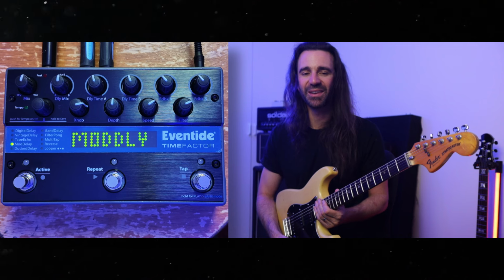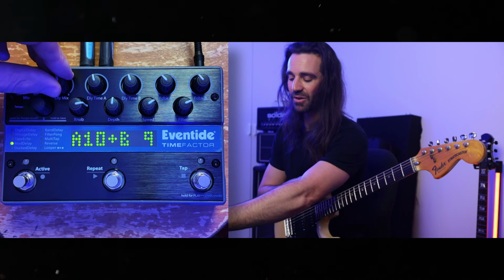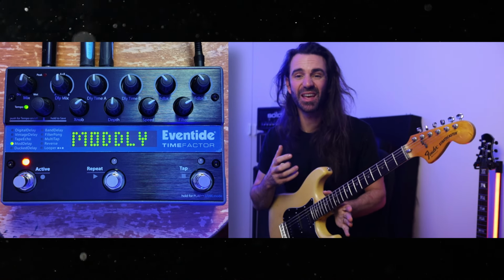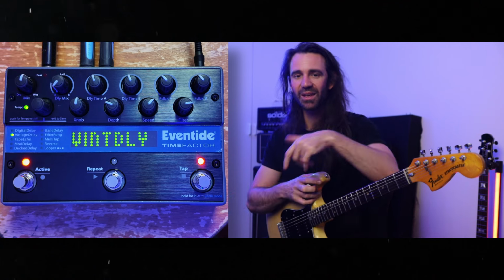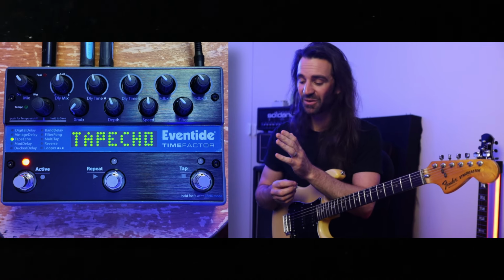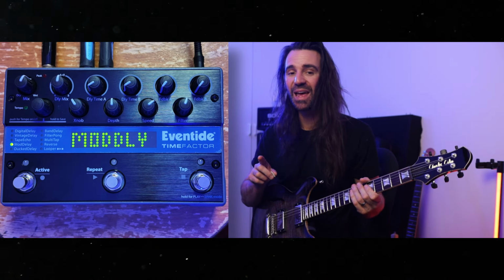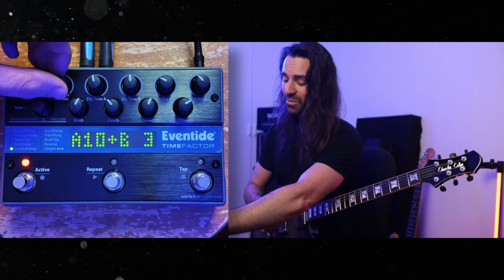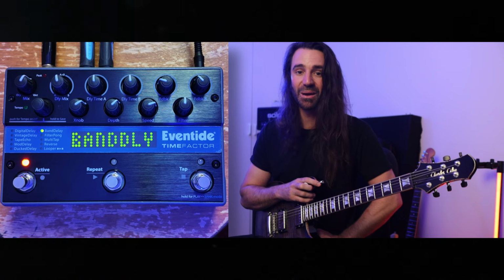Eventide Timefactor is Still GREAT...Here's Why You Shouldn't Sleep On It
Feeling social?

00:00 - Play In
02:24 - An Old Friend
04:00 - Features
04:59 - Mod Delay
08:00 - Everything is a Dual Delay
09:29 - Short & Long
10:34 - Vintage Delay
12:52 - Tape Echo
16:55 - Tape Chorus
17:32 - Massive Chorus
18:14 - Filthy Lead Delays
19:20 - Ducking Delay
21:12 - Thoughts After a Decade
22:32 - Ping Pong
23:05 - Multitap
23:37 - Dual Reverse Delay
24:12 - Band Delays